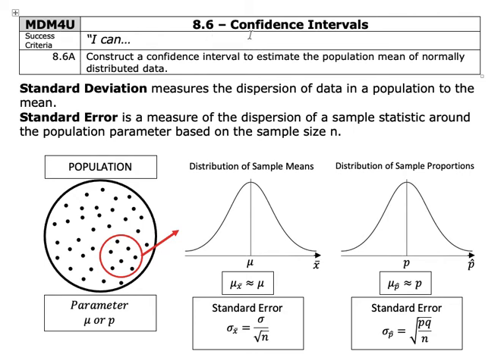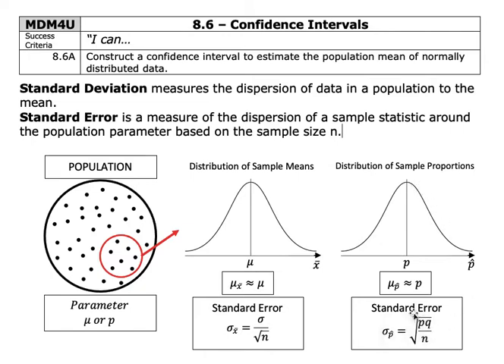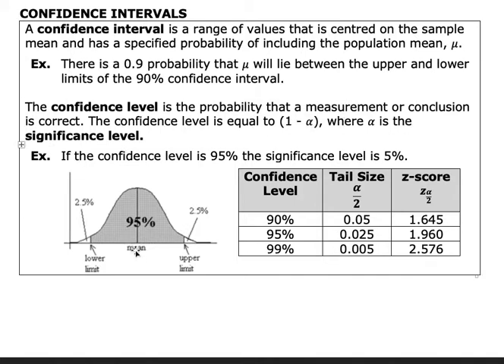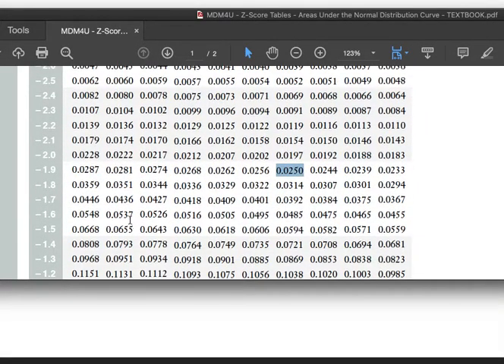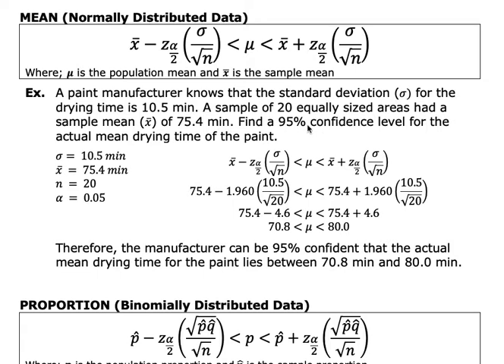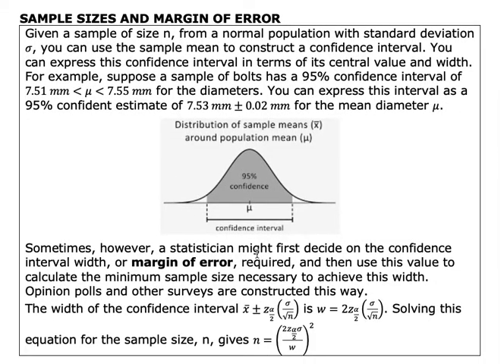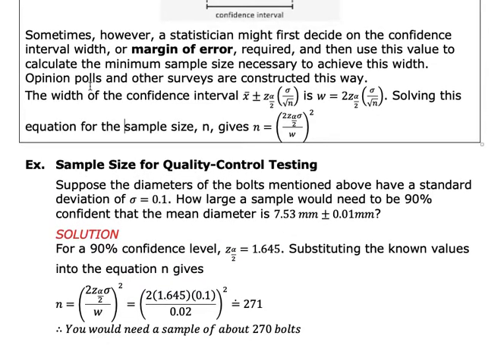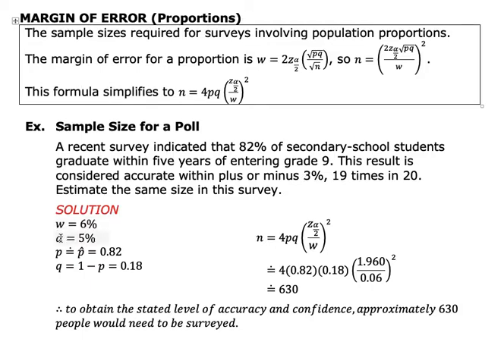MDM4U - 8.6 - Confidence Intervals - VIDEO